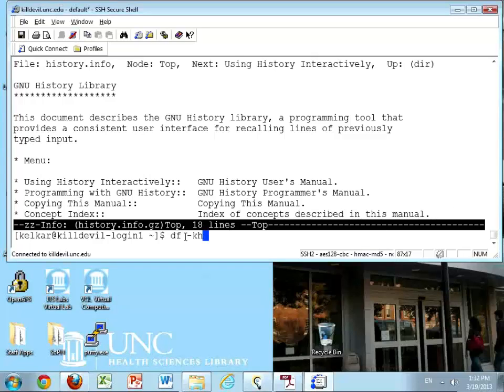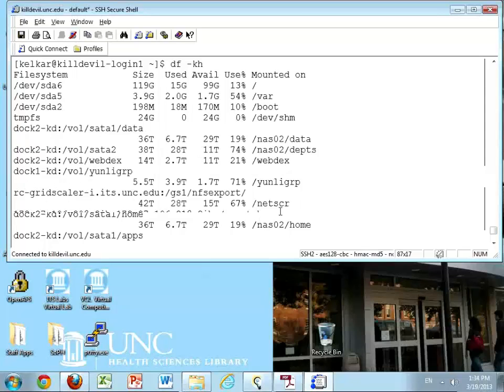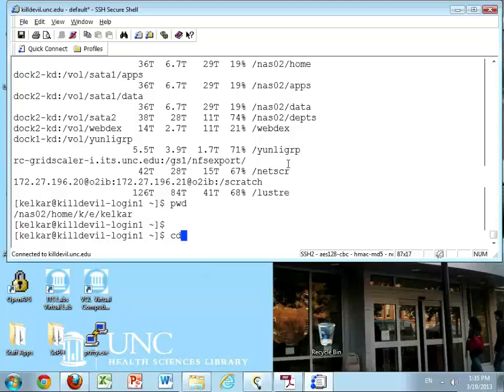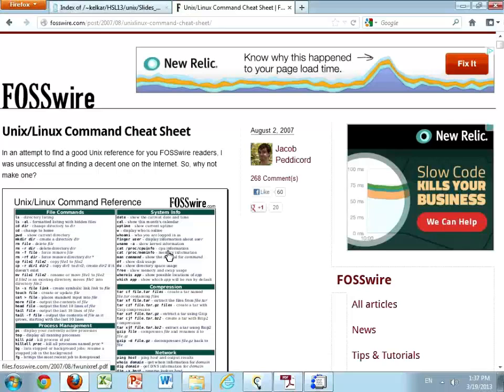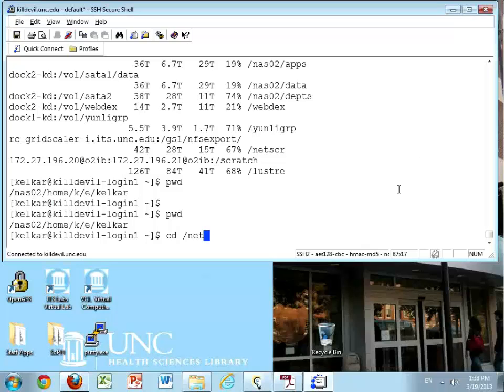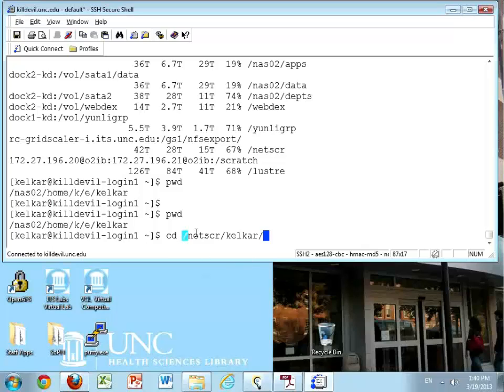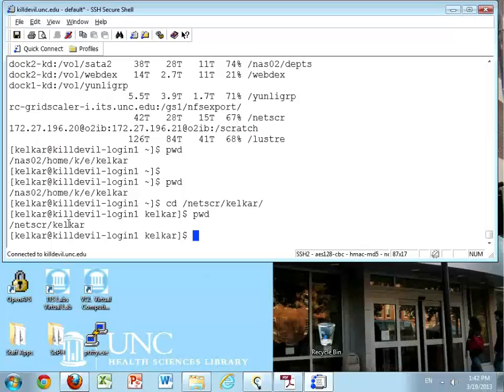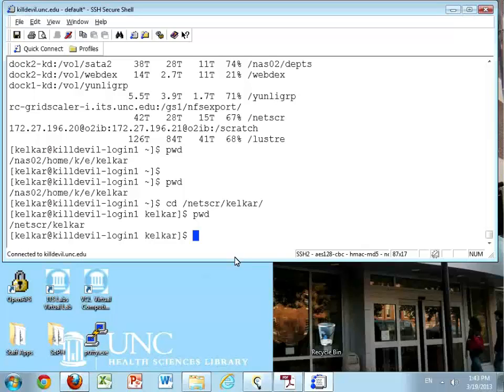Unix, pt. I (4 of 11)